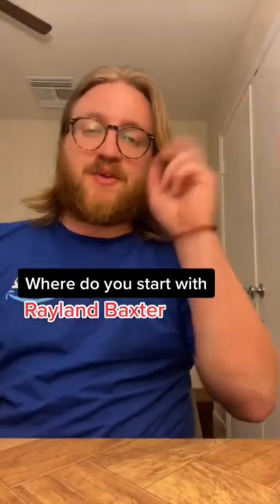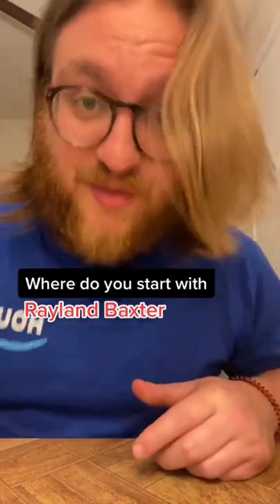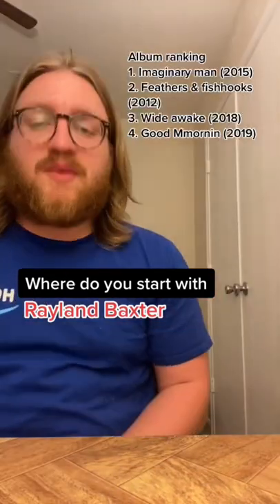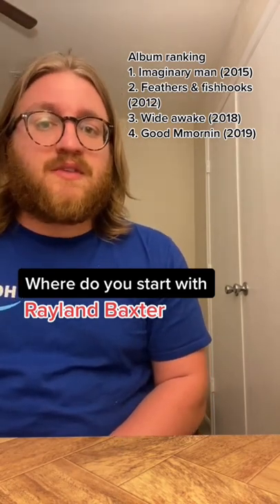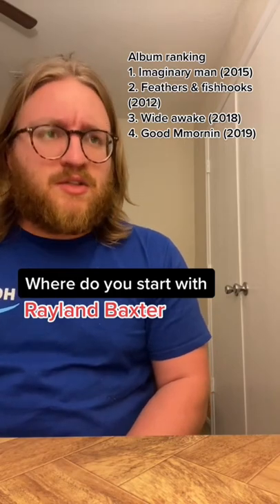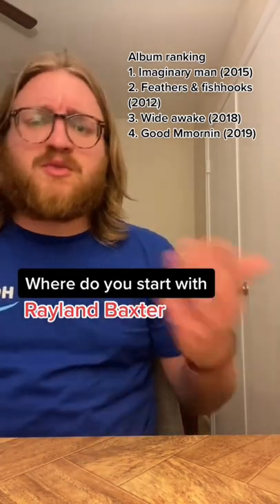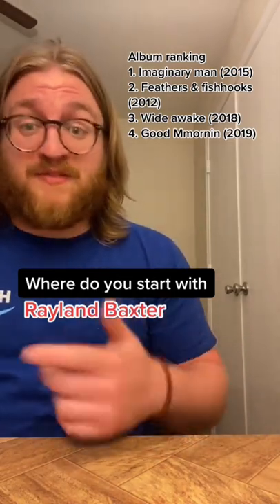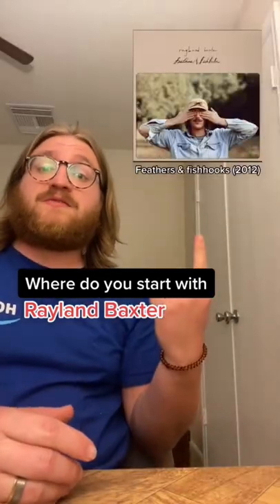Where do you start with Rayland Baxter?!?